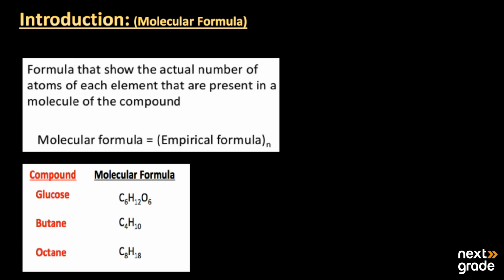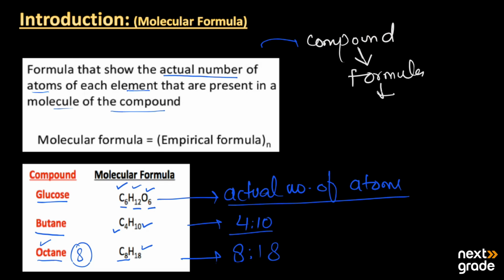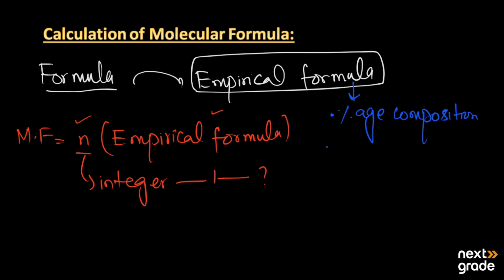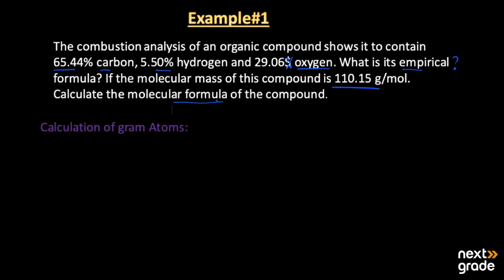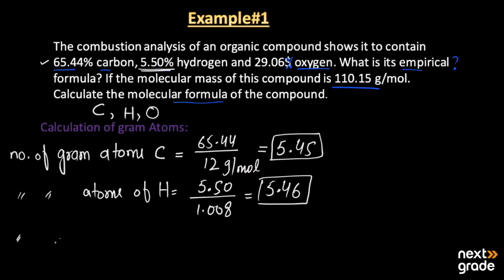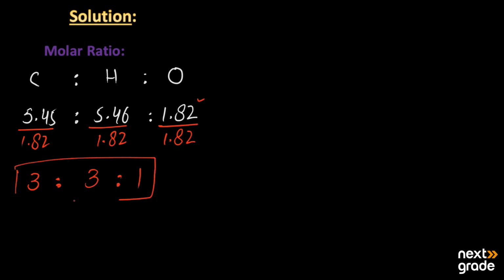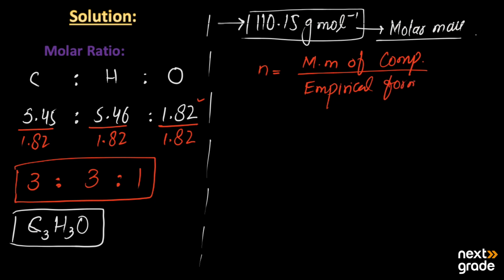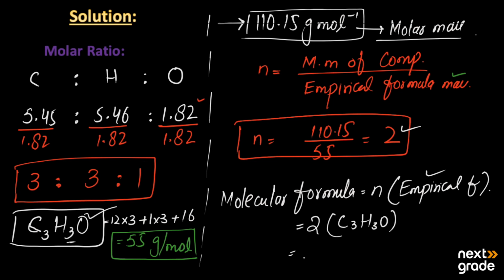Molecular Formula: Deciphering Chemical Formulas | Grade 11 Chemistry | Lecture 9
Gain a comprehensive understanding of molecular formulas, essential in representing the exact number of atoms in a compound. This Chemistry lecture explores how molecular formulas provide crucial information about the structure and composition of molecules.